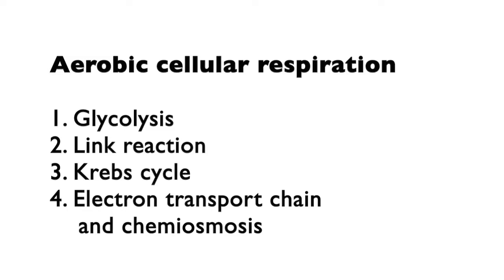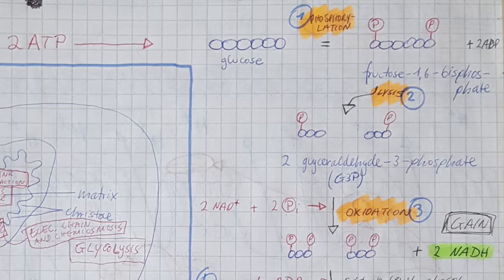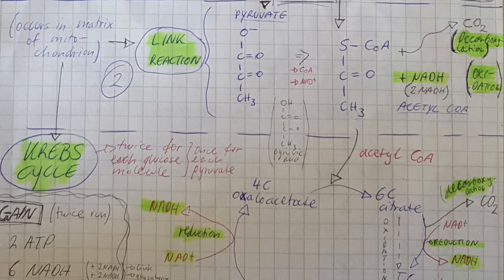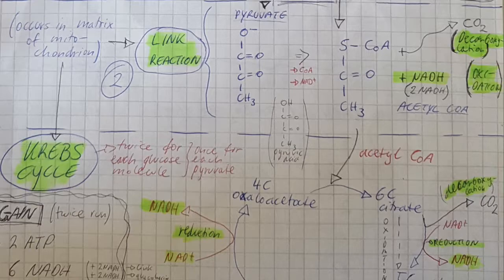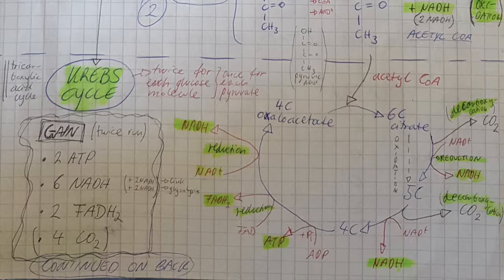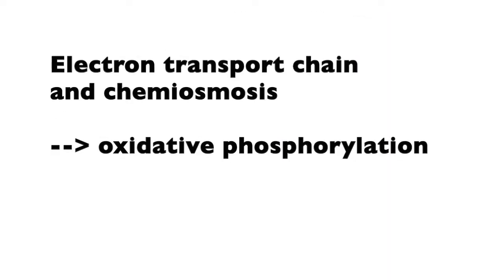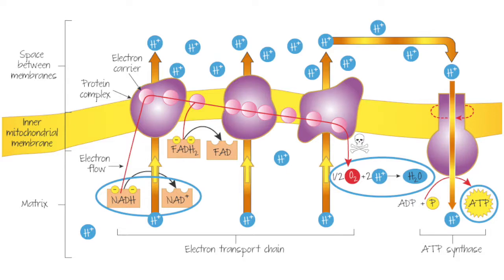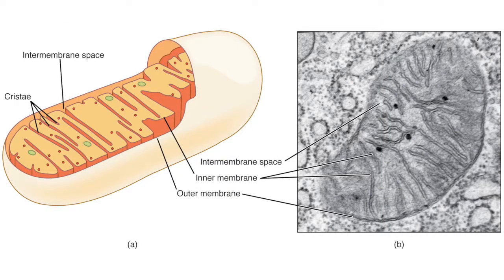IB Biology Revision: Cellular Respiration (HL)!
📹 Watch Markus cover key topics you need to know within the IB Biology syllabus and to ace this subject from home! In this video, he covers the HL topic of cellular respiration which includes aerobic cellular respiration, glycolysis, link reaction, kerbs cycle, electron transport chain, and chemiosmosis.
👨‍🎓Markus is a jack of all trades, and scored all three 7s in his higher level subjects! After finishing his IB, Markus has studied across Europe including at the prestigious Johns Hopkins University SAIS Bologna Center!

⌛Video Chapters⌛
00:00 Intro
01:02 Glycolysis
04:18 Aerobic and anaerobic Respiration
10:32 Electron transport chain Chemiosmosis